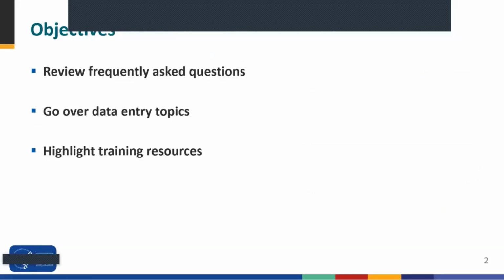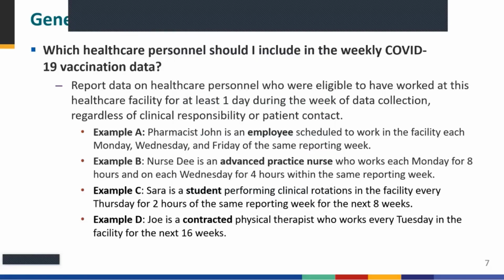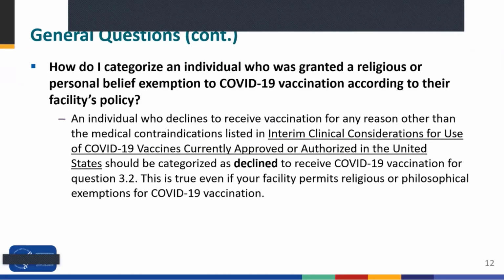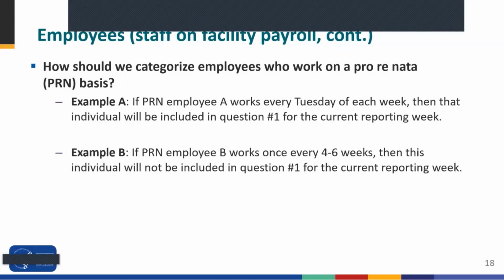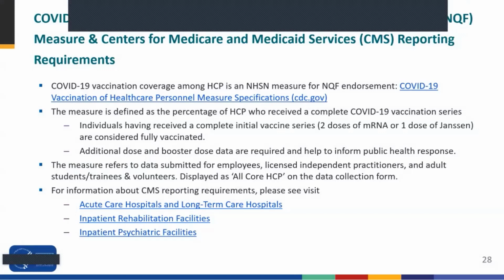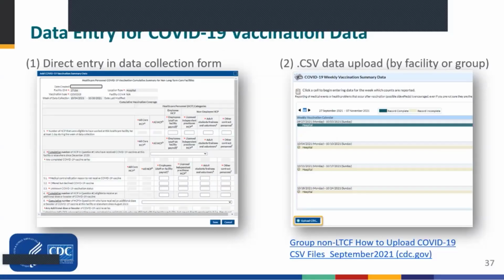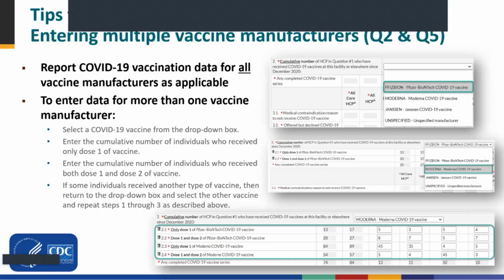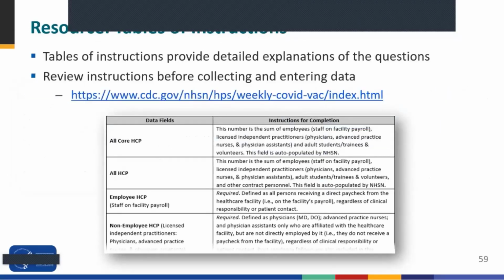Review of COVID-19 Vaccination Module FAQs and Data Entry: Inpatient Facilities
In November 2021 the Vaccination Team hosted a listen only webinar. The objective was to review frequently asked questions, go over data entry topics, and the highlighted training resources.